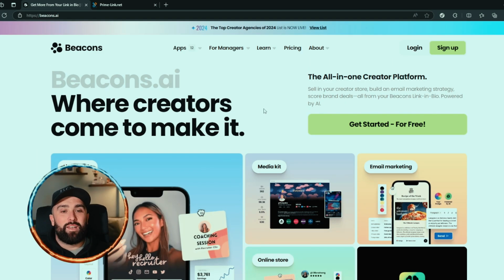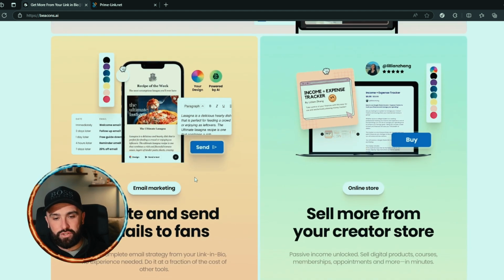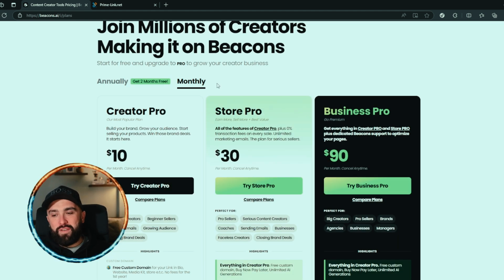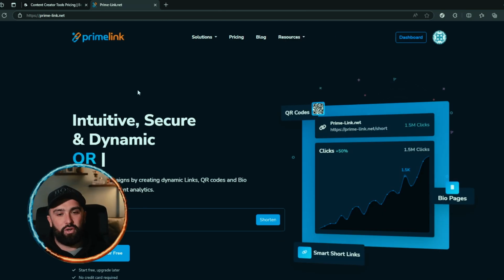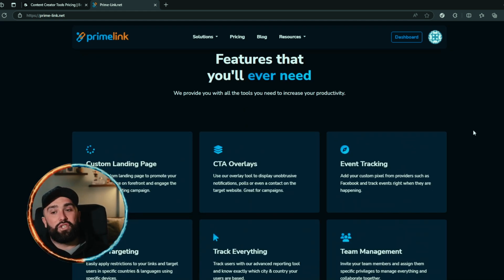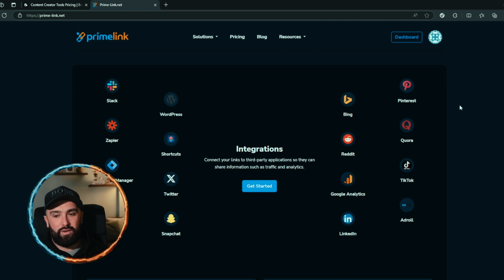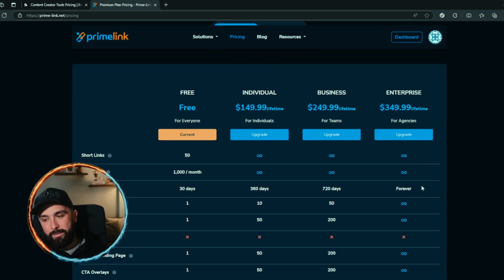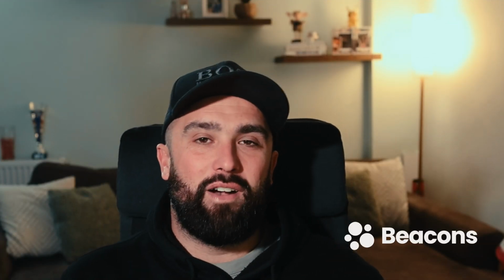Beacons vs. Prime-Link: Which is the best link shortener? 😎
Explore the battle of the best link shortener as we compare Beacons vs. Prime-Link to help you decide which one deserves the top spot! While Beacons has been a go-to platform for many, Prime-Link is rapidly gaining attention with its advanced features and budget-friendly pricing. If you’re looking for the best link shortener that combines innovation, functionality, and affordability, this video is a must-watch!

Prime-Link offers incredible features, including customizable URLs, in-depth analytics, and seamless social media integration. With tools like A/B testing for your links and a user-friendly interface, Prime-Link empowers you to maximize your link performance effortlessly. Whether you’re managing links for personal use or a business, it provides everything you need at a fraction of the cost.

So, which best link shortener is right for you—Beacons or Prime-Link? Watch now to uncover the pros and cons of each! We’d love to hear which tool you’re rooting for! 🌟